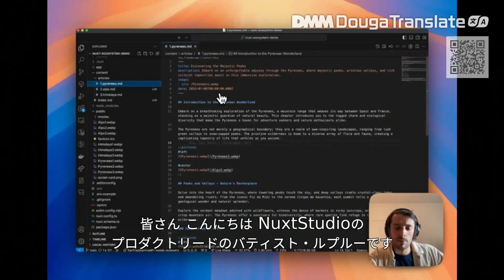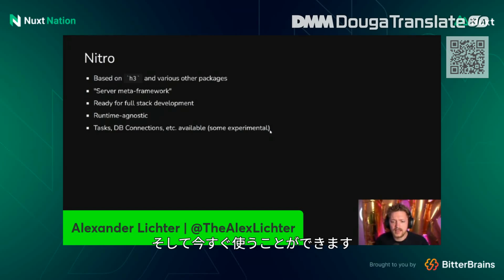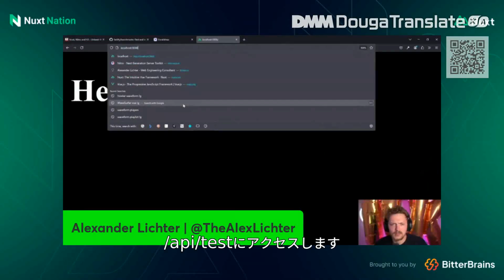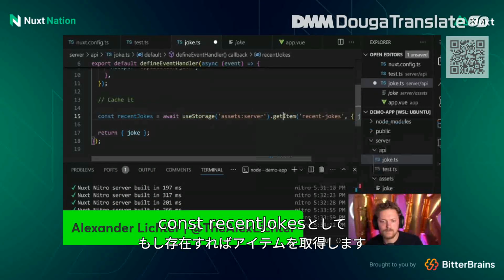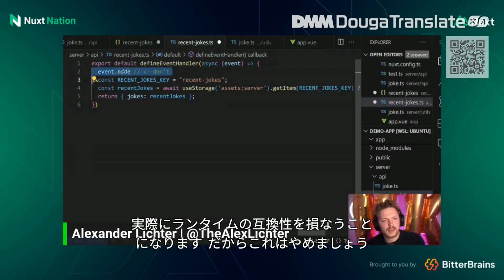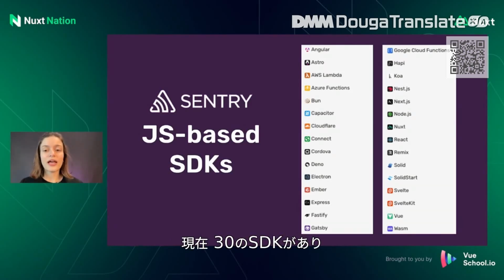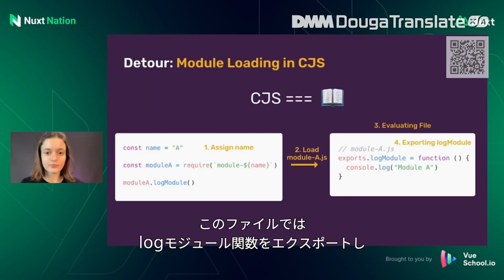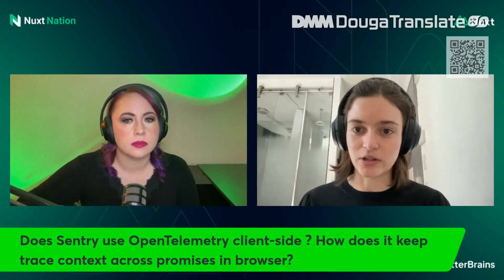Nuxt Nation 2024 Nov 13 Part3